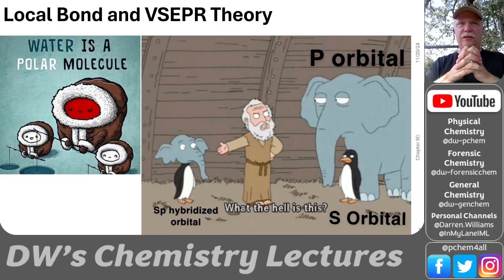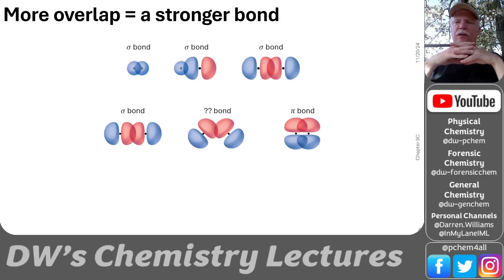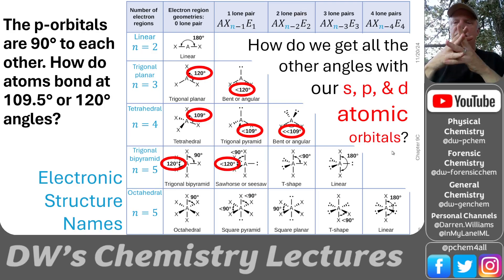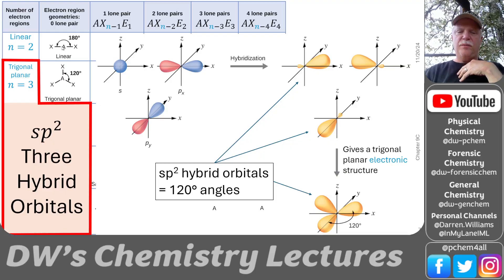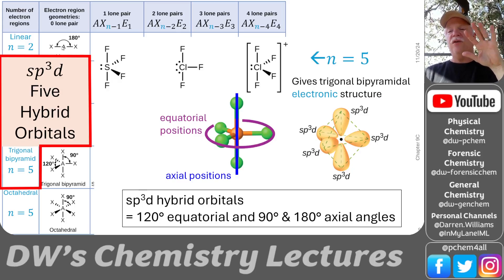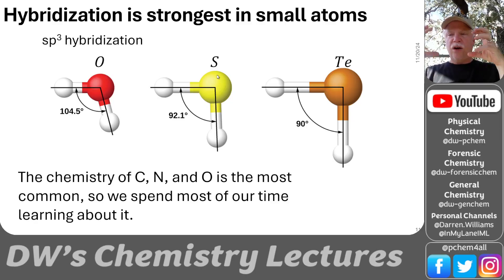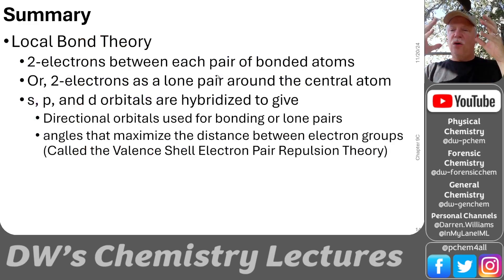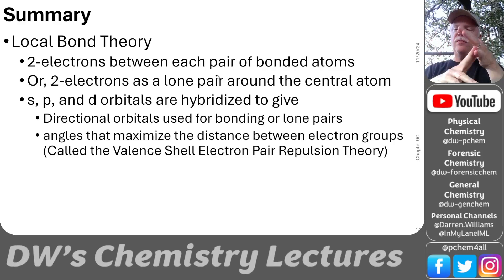CHEM 1411 VSEPR Shapes and Hybrid Orbitals 2024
DW walks through all the VSEPR Shapes and discusses the atomic orbitals that are used to make the hybrid orbitals that allow the necessary geometric angles (i.e. 180, 120, and 109.5 degrees)

Background
GREAT FOR AP CHEM AND UNIVERSITY CHEM 1 AND 2

This channel contains several videos from Dr. Williams' (DW's) Lectures for CHEM 1411 General Chemistry I from the Fall of 2024.

This video channel contains major topics that cause students great difficulty. I hope they help you in your studies.

I (DW) welcome your comments and suggestions for future video topics.